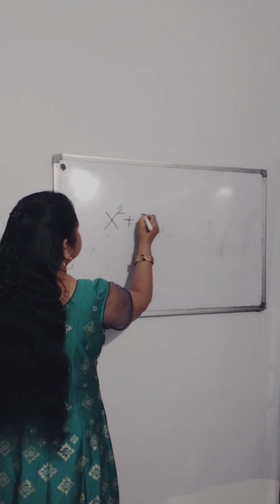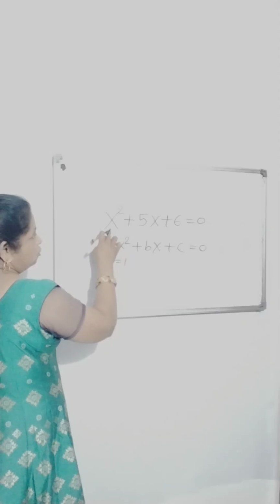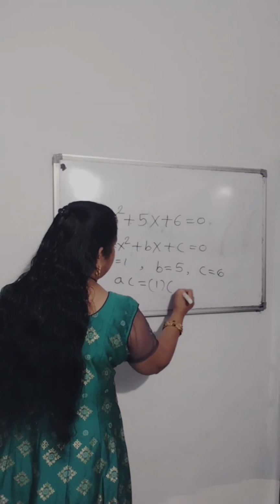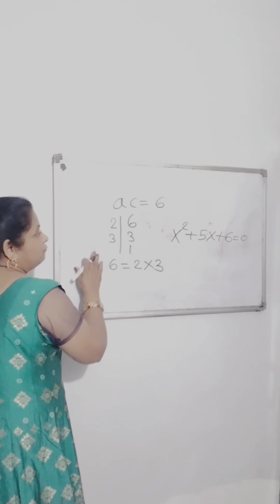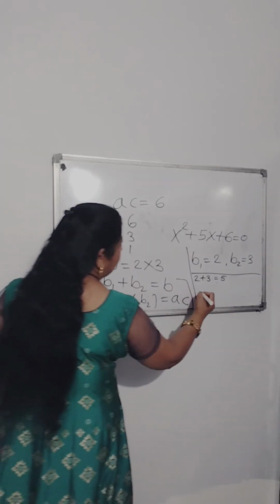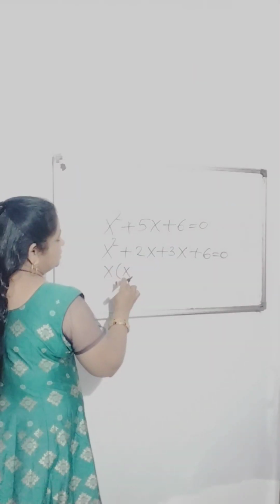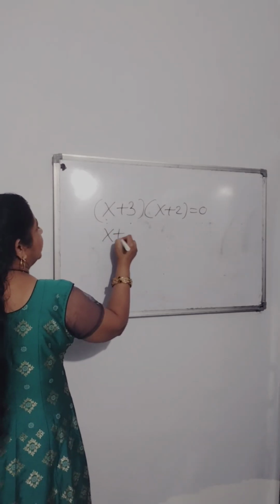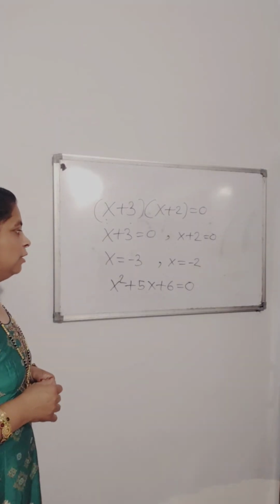Maths ,class-10,NCERT, Ls.No:-4,Introduction-2,Method to solve quadratic equation(Part-2)